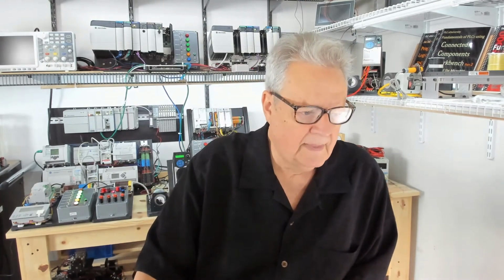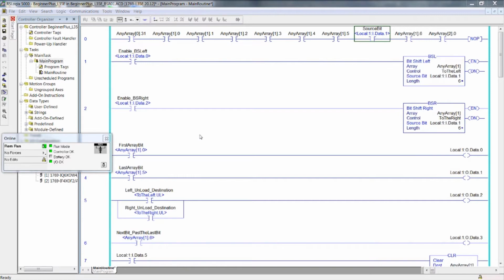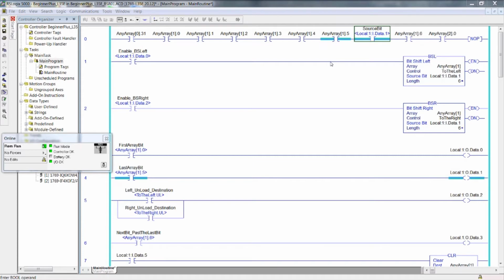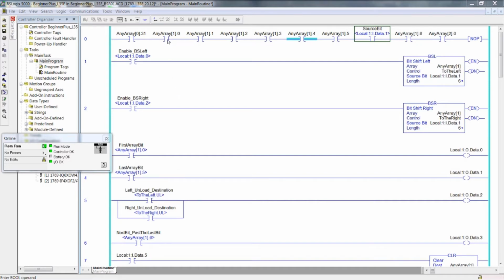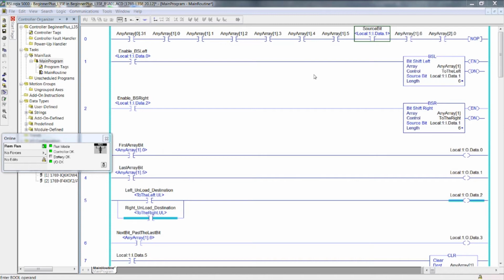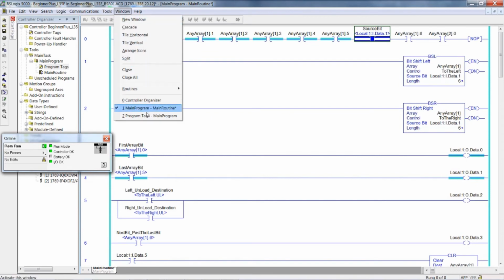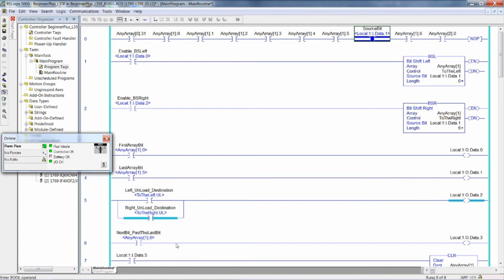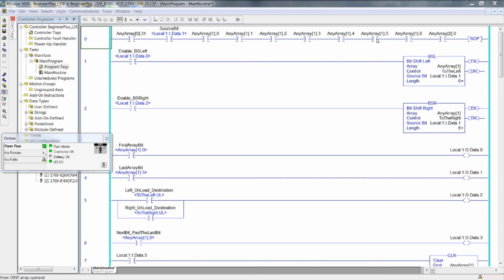42 - RSLogix/Studio5000 Manual Pt2 - Bonus Discussion #2 Shift Registers